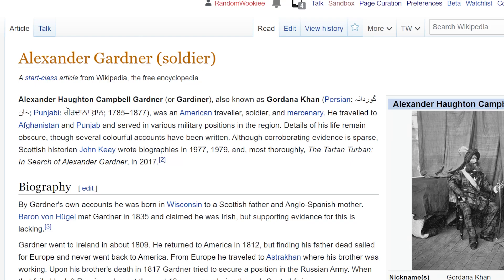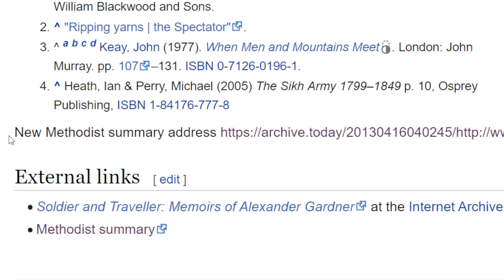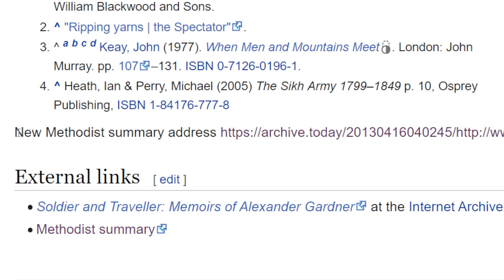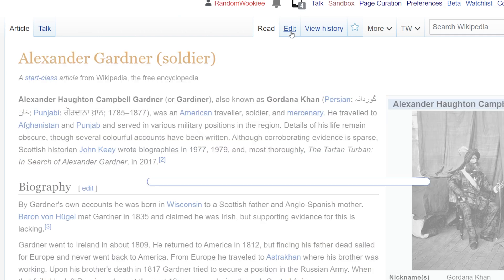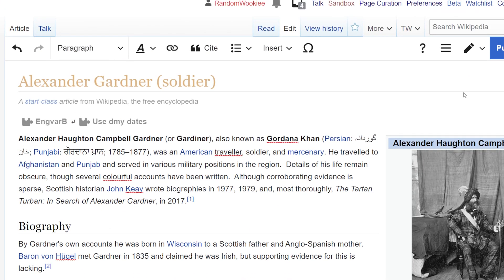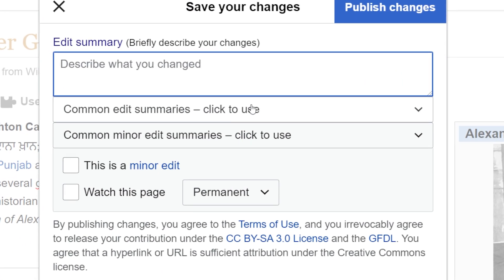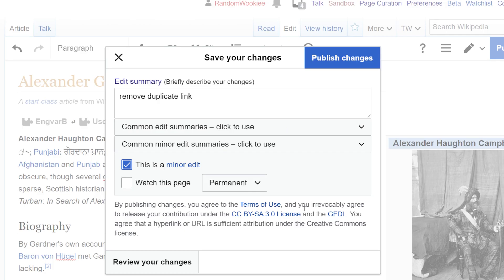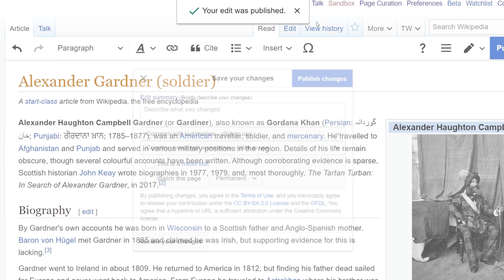[62] Making an Minor Edit to a Wikipedia article in 1 min or less | Quick Edit #1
Making a minor but still helpful edit to on a Wikipedia page in one minute or less.